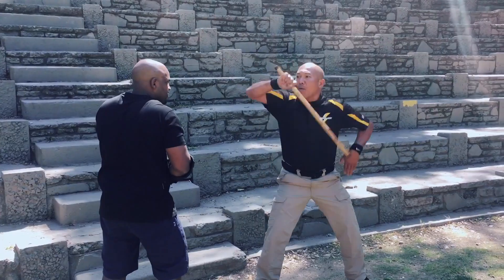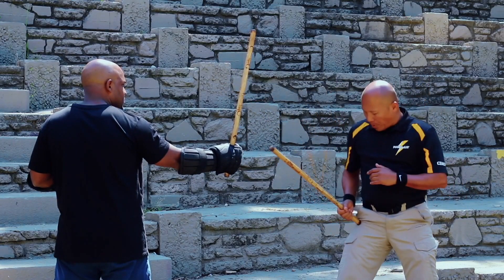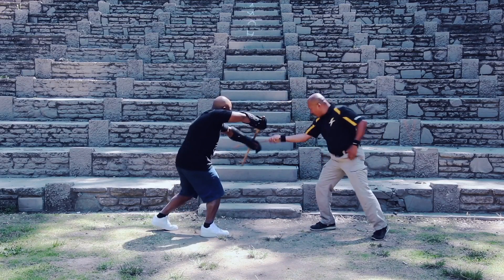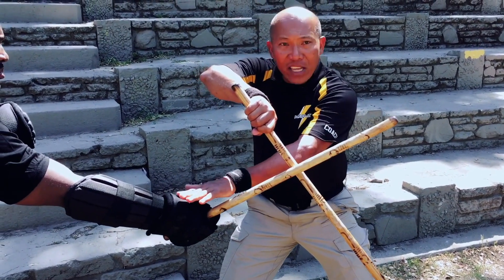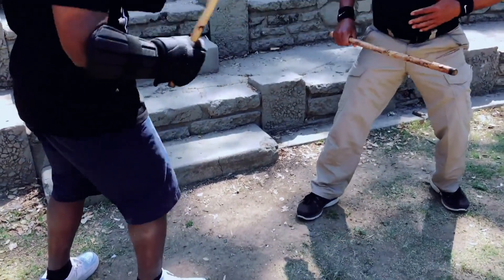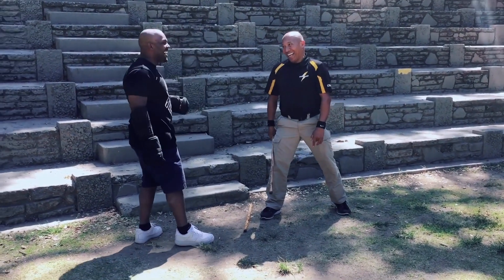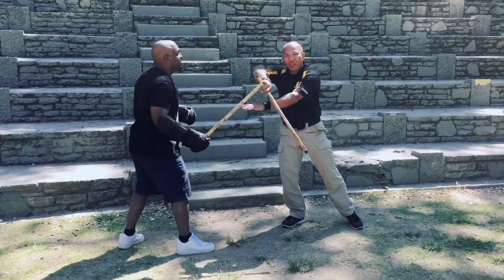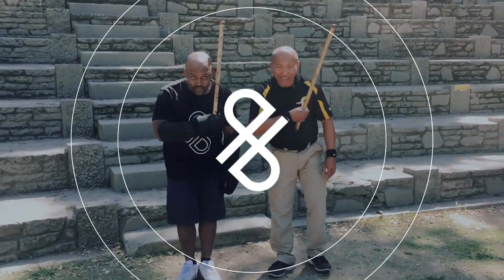Closing The Distance From Long Range To Medium Rage In FMA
Enjoy this tutorial from GM Felix Roiles in closing the distance.